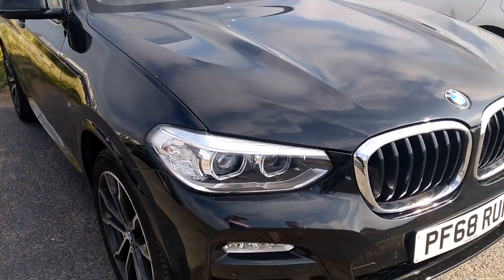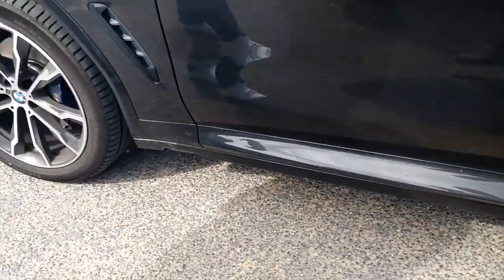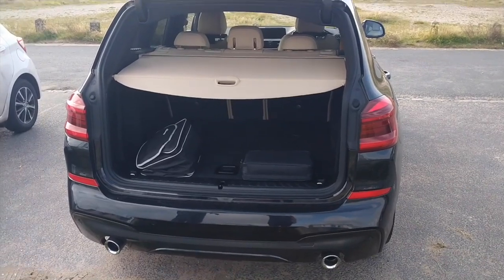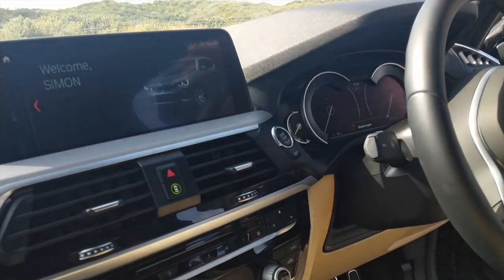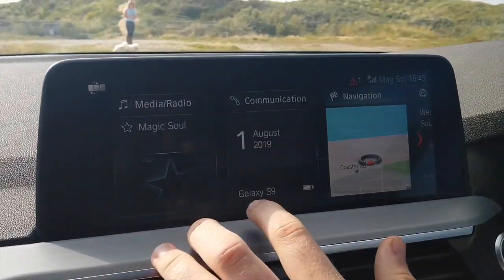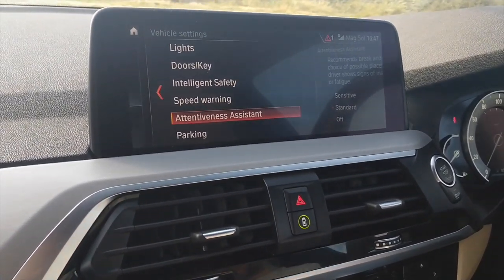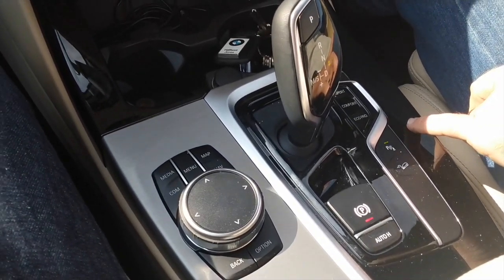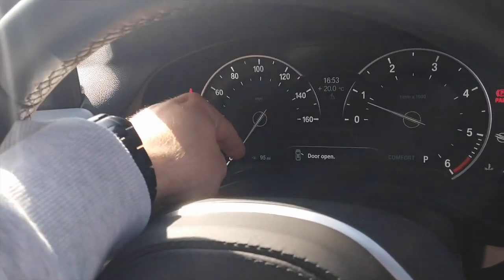BMW X3 Walk-around - An Awesome Belter of a Beamer!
Si takes us around his 2019 BMW X3, including bodywork, engine, bootsize, entertainment system and interior.
Enjoy, like and susbcribe!
- with links to all major platforms including Spotify and Apple